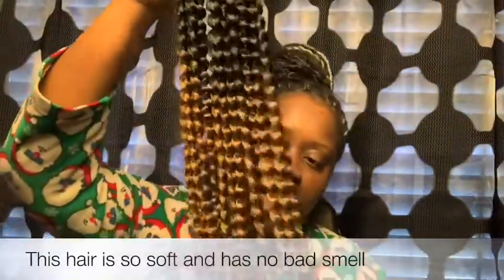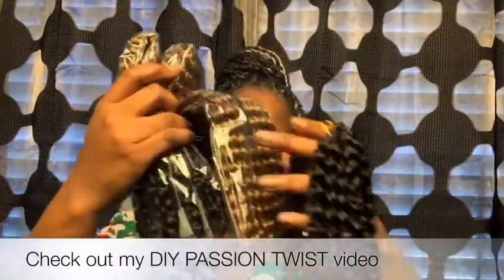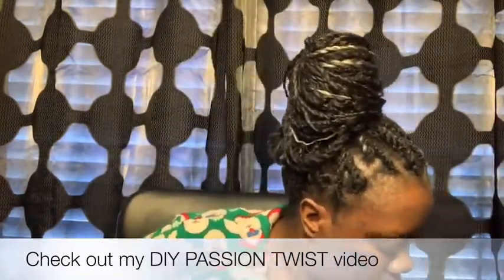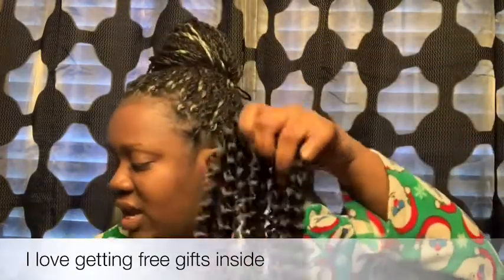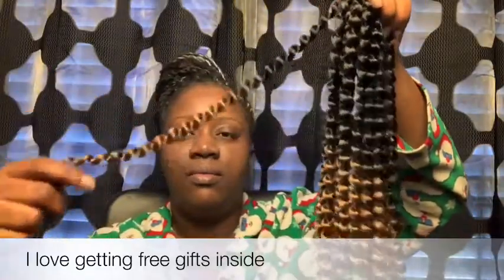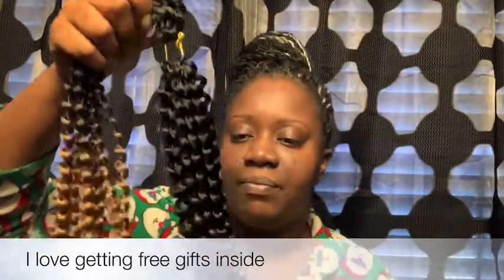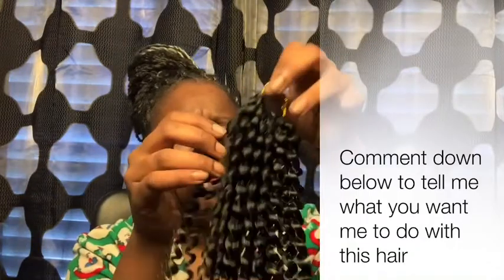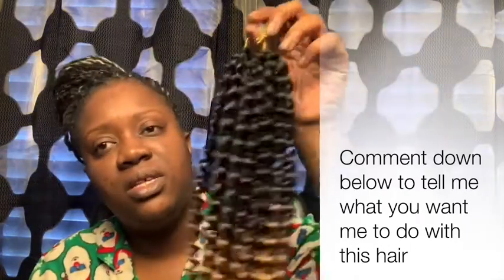YOUNGTHER HAIR PASSION TWIST 18” UNBOXING AND REVIEW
Passion Twist Hair 18inch Long Ombre Bohemian Curly 7 Packs Water Wave For Crochet Braiding Hair Extensions (18inch, T1B27)

Bonnet Hood Hair Dryer Attachment...

AmazonBasics 60-Inch Lightweight Tripod with Bag

Amurgo Large Capacity Clothes Zipper Storage Bag Organizer with Clear Window for Comforters, Blankets, Bedding

Bold Hold Extreme Cream Adhesive...

Cordless Curling Iron 3/4 Inch...

Victray Boho Layered Waist Chains...

VSHOW Hair Curly Lace Front Wigs...

Osimall Womens Summer Boho Prints Floral Patterns Spaghetti Strap Tank Tops (White, L)